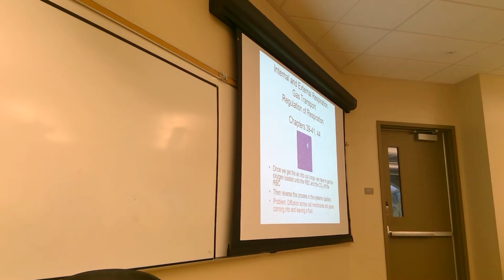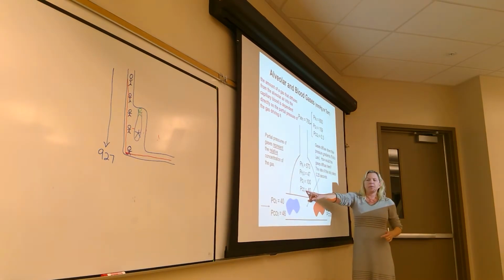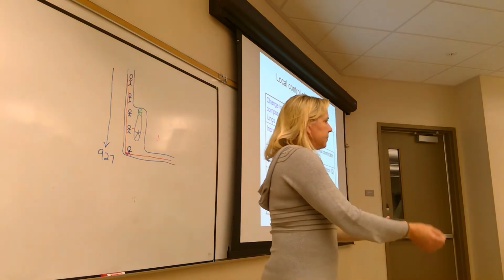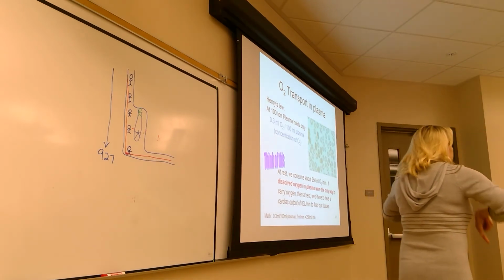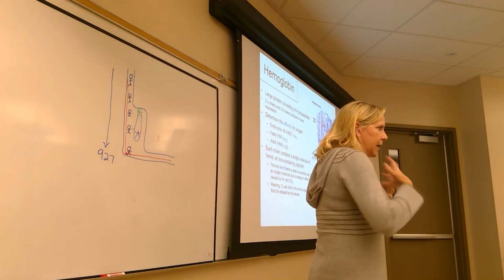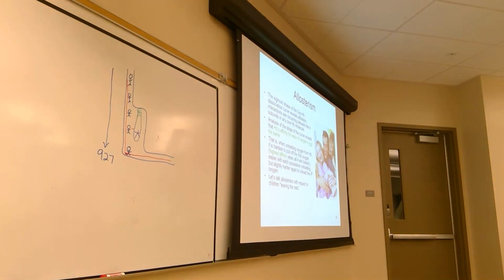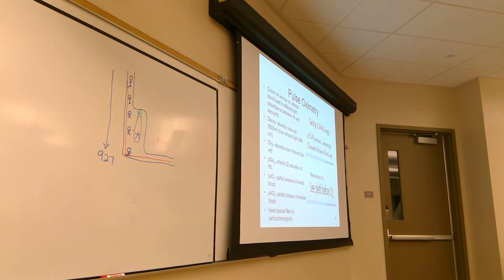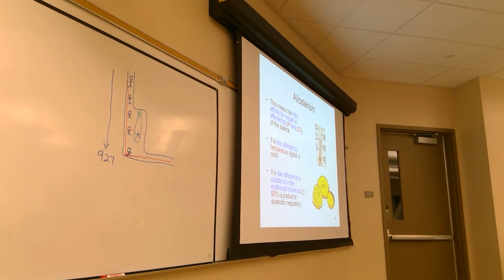Gas exchange part 1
external and internal respiration